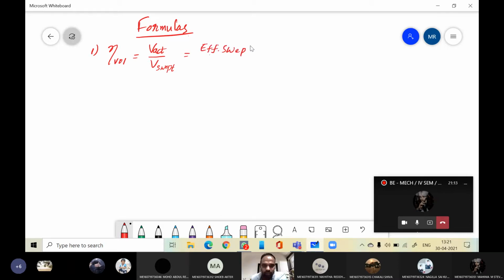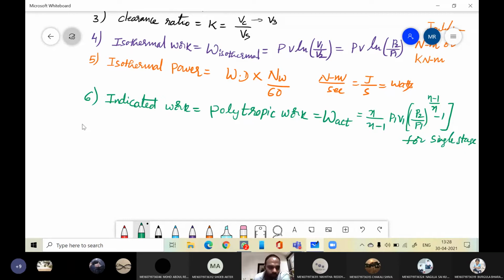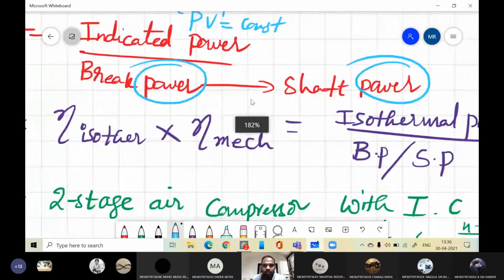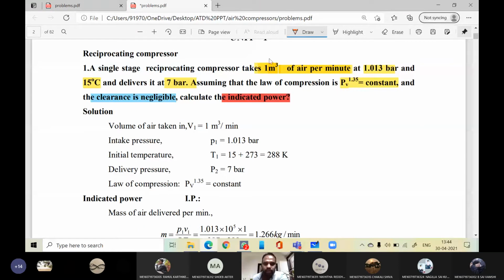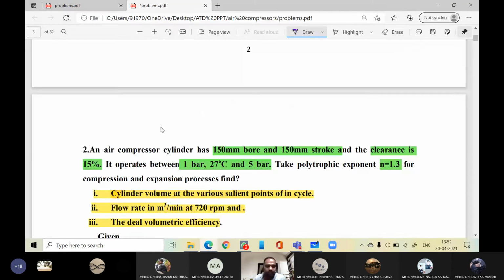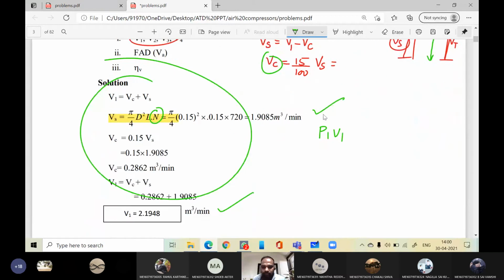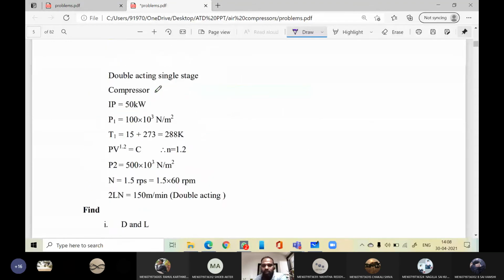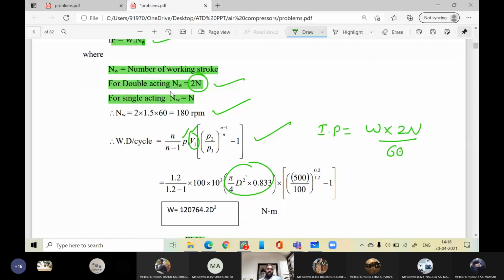FORMULAS AND PROBLEMS ON AIRCOMPRESSORS